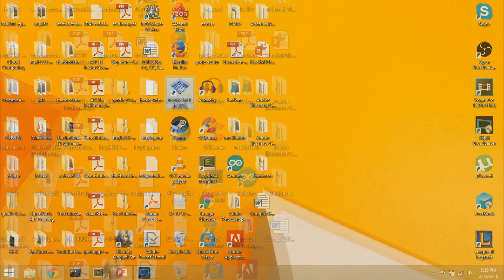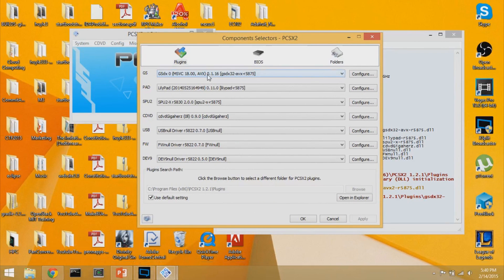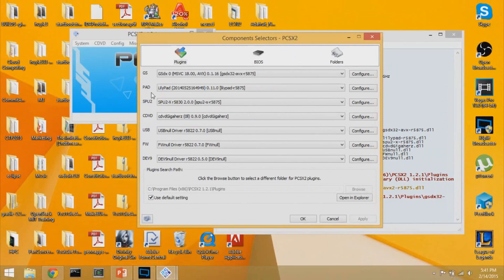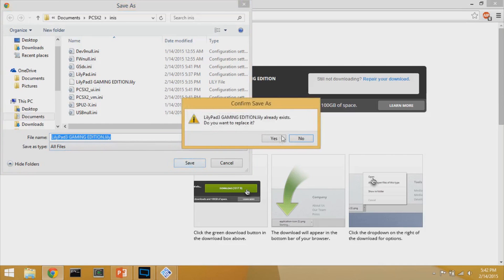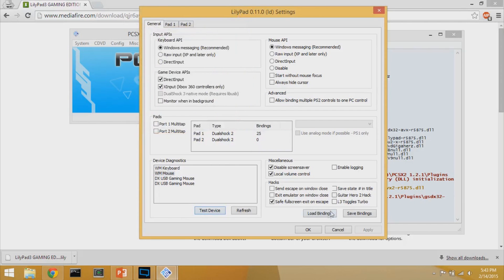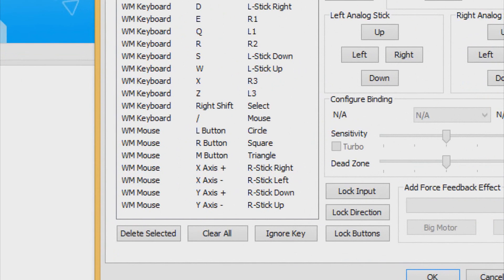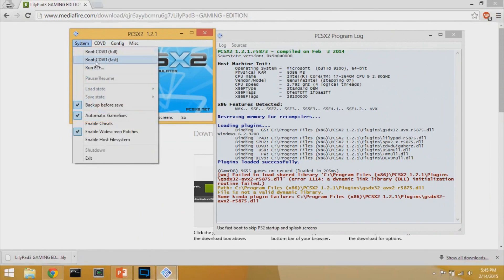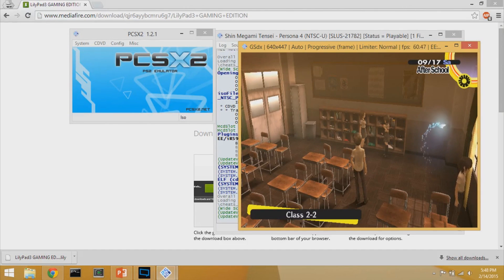How to Setup Mouse and Controls on PSCX2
2) Go to Config, Plugin/BIOS selector
GS - Adapter - Default or Intel HD Graphics 3000
Renderer - Direct3D10 (Hardware) or (Latest Direct3D)

3) Pad - LilyPad

Name the extension .lily

5) Mouse API - Windows messaging is selected
Make sure that start without mouse focus is unchecked
Make sure that WM Mouse works - Test Device
Loading Bindings and find the .lily file wherever  you saved it. I saved in the inis folder inside PSCX2 inside Documents

6) Pad 1 contains the new key bindings. Click the button on the right side and press the key that you want to bind the button.

7) CDVD - iso selector - find the iso of the PS2 game you want to play

8) Boot the game underneath System

9) You can now use your mouse in PCSX2!